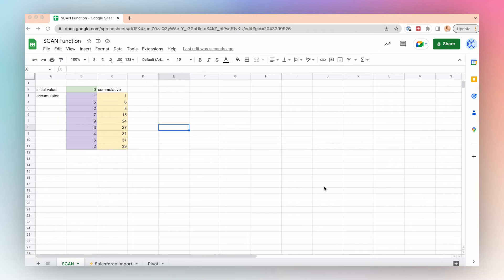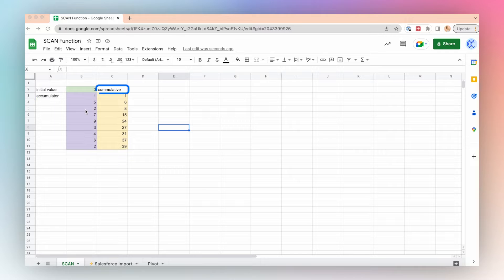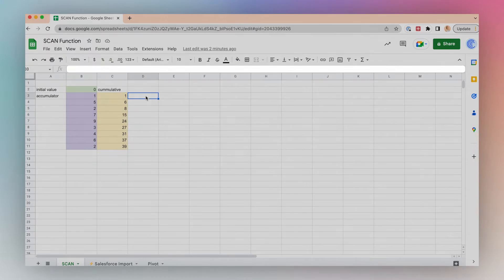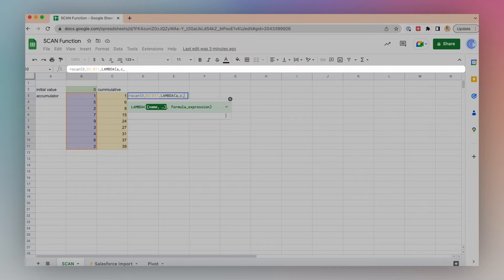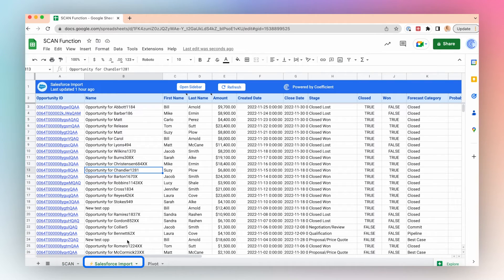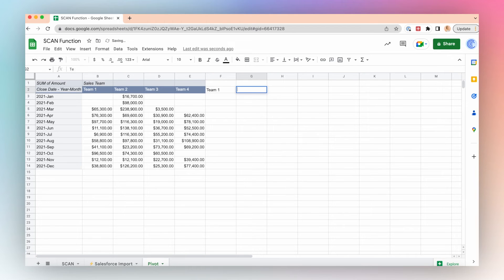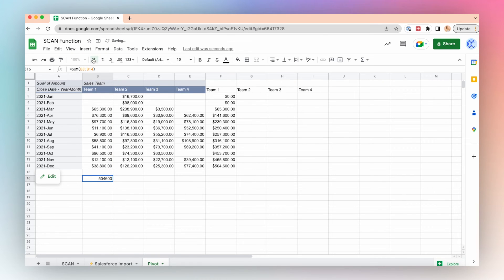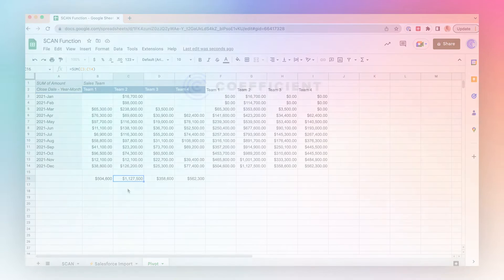How to Use the SCAN Function in Google Sheets [New in 2022]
The Google Sheets SCAN function, one of the newly launched Google Sheets functions, can be used to create a cumulative value, which will be used in conjunction with LAMBDA. Using the SCAN formula is a more efficient way to calculate cumulative values, so WoW, MoM, YTD metrics can be easily created with a single formula.

In the example shown, we will create a running total from sales team closed deals.

Needing to import data from another Google Sheet? Learn how to link data between multiple Google Sheets using IMPORTRANGE. In this video, we'll cover how to use IMPORTRANGE in Google Sheets and how to proactively update your permissions to speed up the process.

Video Timeline
00:00: Introduction to the SCAN Function in Google Sheets
00:31: SCAN Function values
01:00: Example of Google Sheets SCAN Function
01:41: Lambda Helper SCAN Function
02:11: Sales Team Running Closed Won Totals Calculation